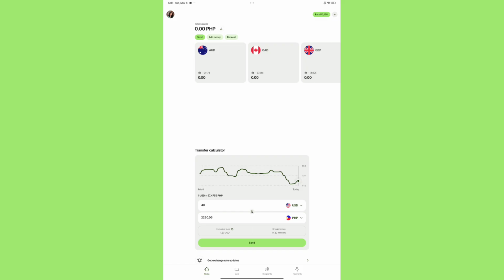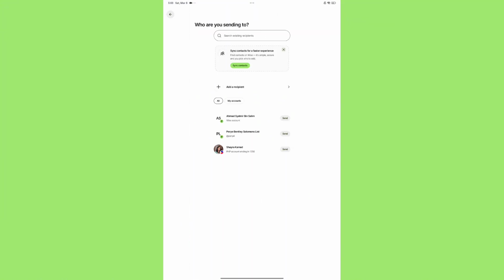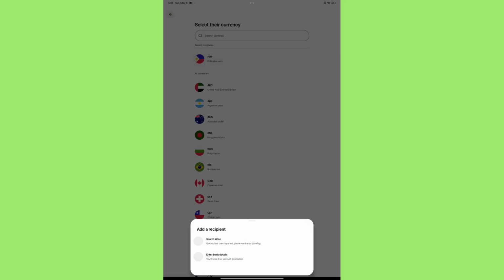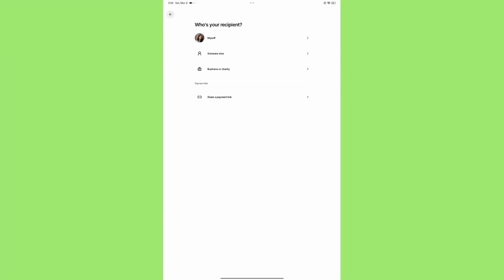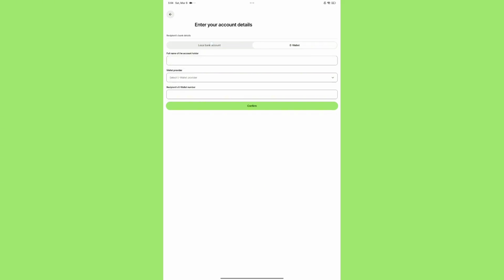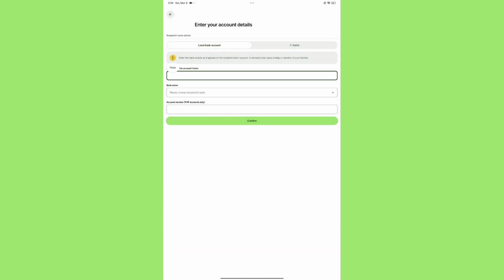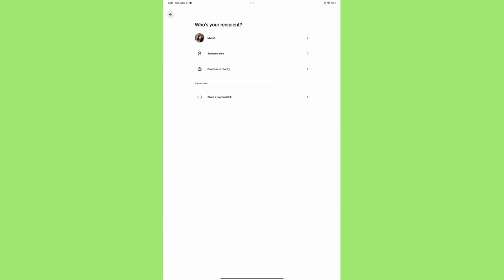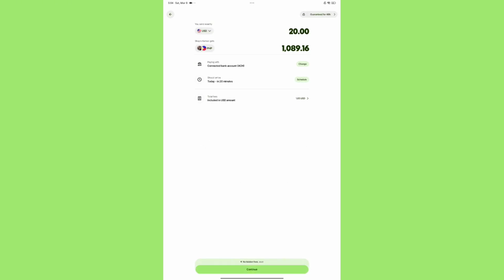How To Withdraw Money From Wise To Bank Account | Easy Tutorial For Beginners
Learn how to withdraw money from your Wise account to your bank account with this easy step-by-step tutorial for beginners.

Whether you're transferring funds locally or internationally, this guide shows you how to move your money quickly, securely, and with minimal fees using Wise. Perfect for freelancers, remote workers, and anyone receiving payments through Wise.